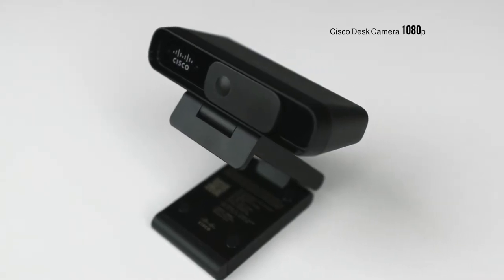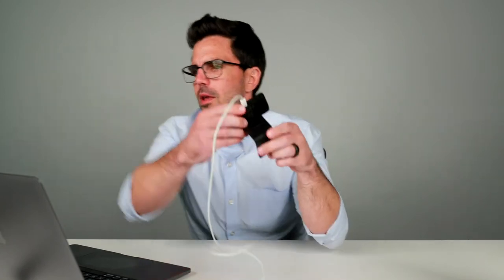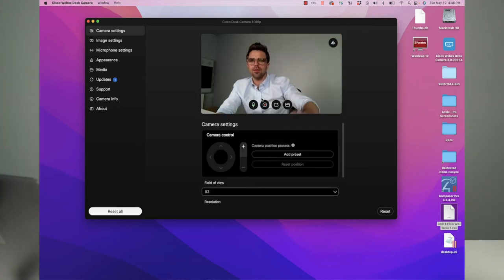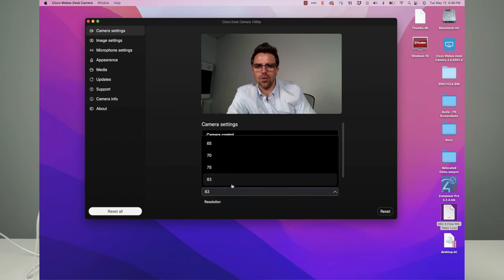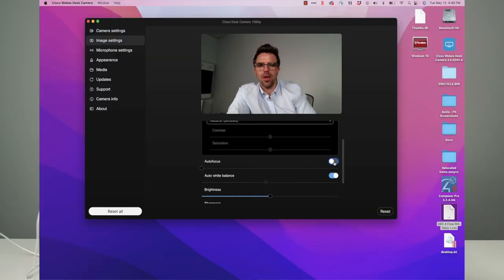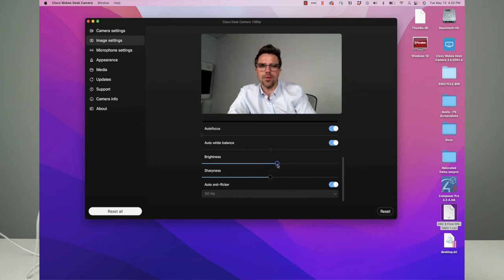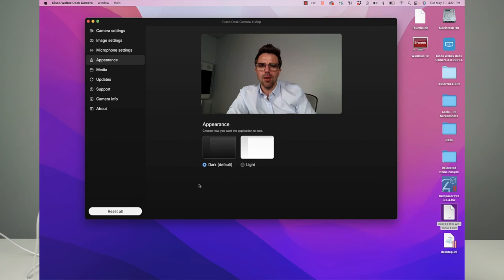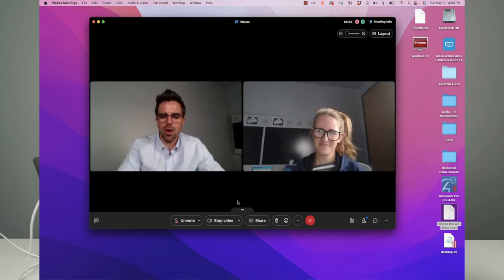The NEW Cisco Desk Cam 1080p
The NEW Cisco Desk Cam 1080p is a full HD webcam that can be mounted on an external monitor, laptop, or tripod. It offers high quality video, noise reduction microphones, best-in-class privacy, and is compatible with all popular video applications! Check it out!

Amazon business